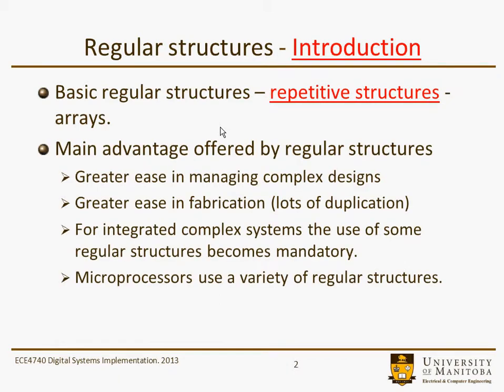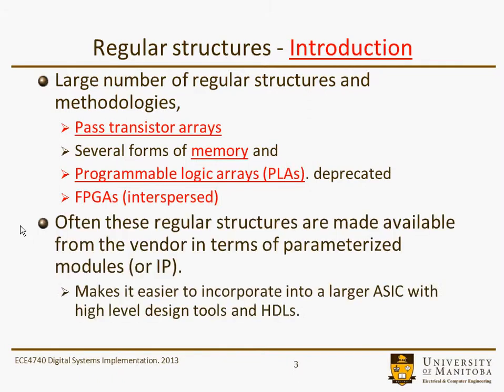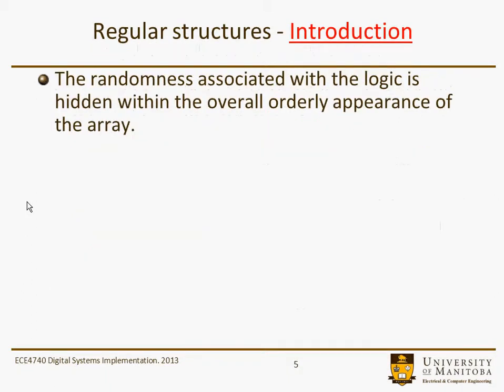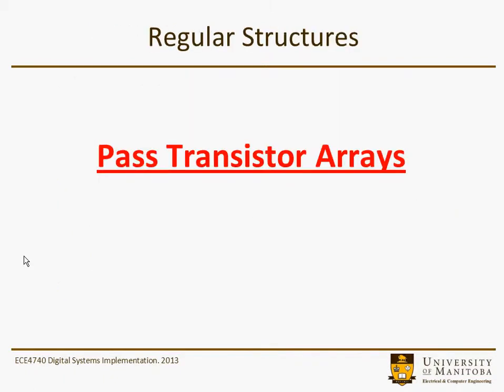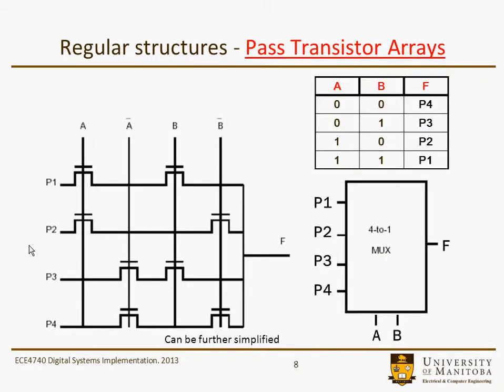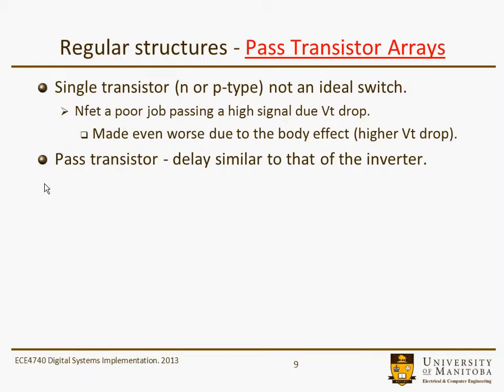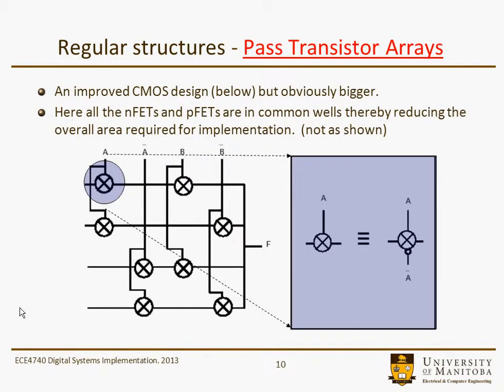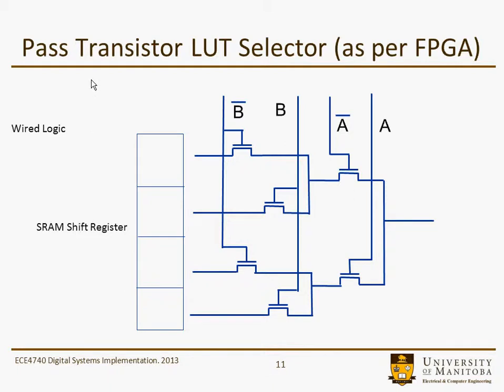System Design Implementation Lecture 9-0